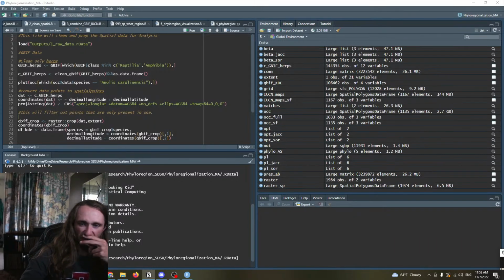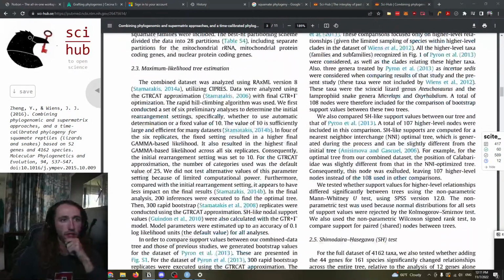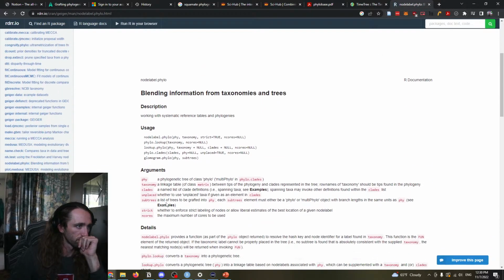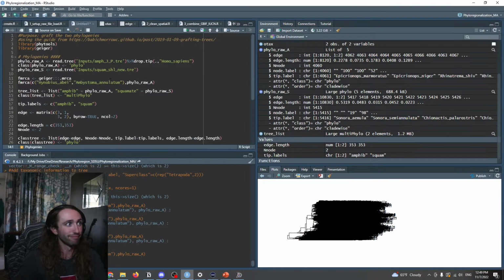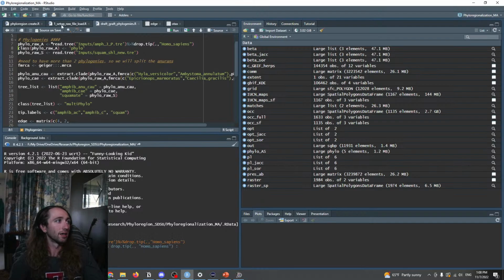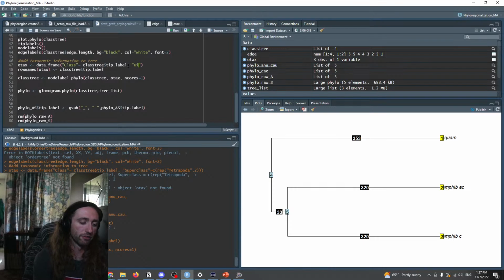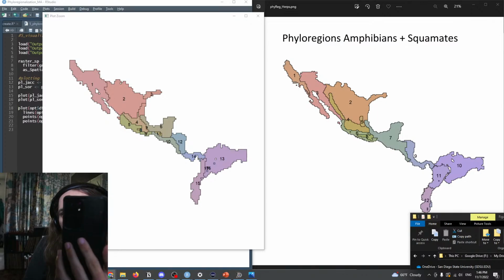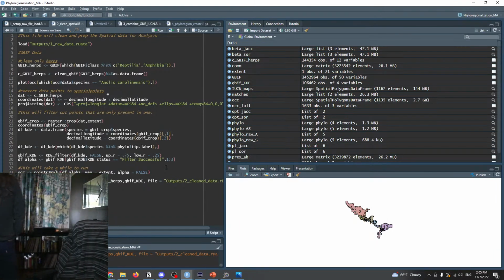Grafting a phylogeny | Ask a Biologist Anything